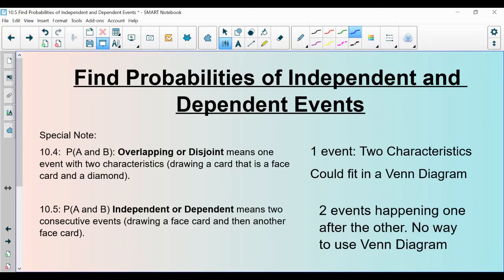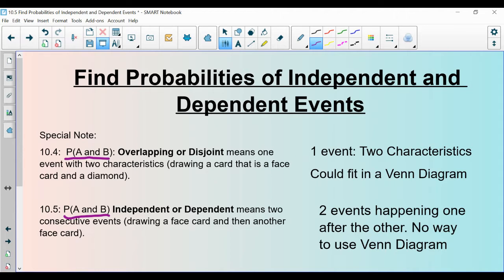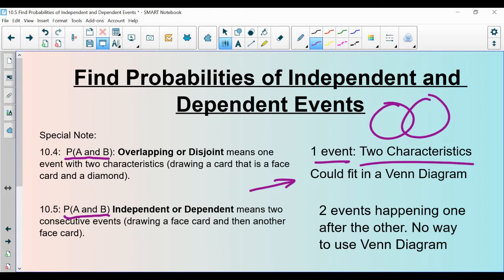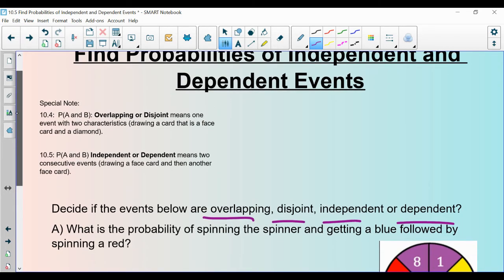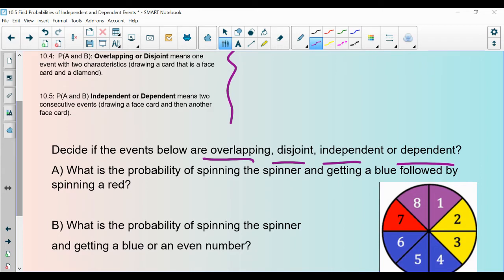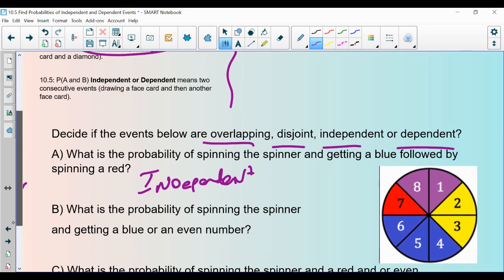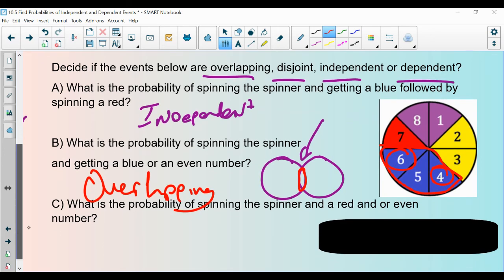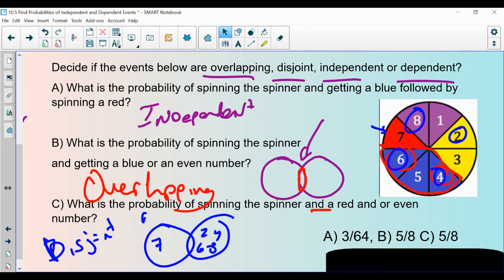Comparing Independent, Dependent, Disjoint, and Overlapping Probabilities